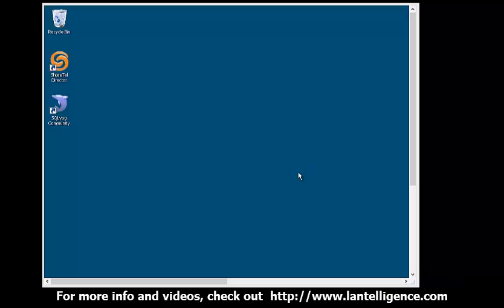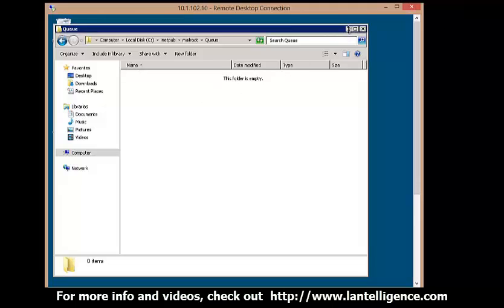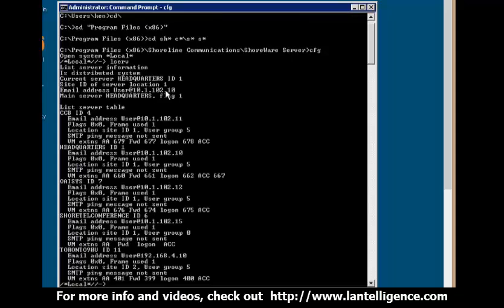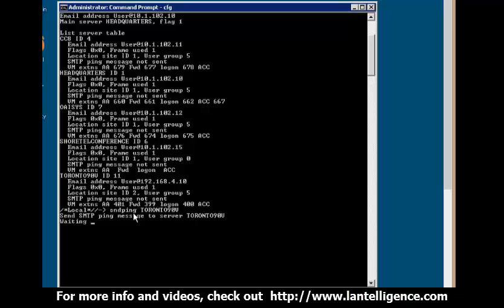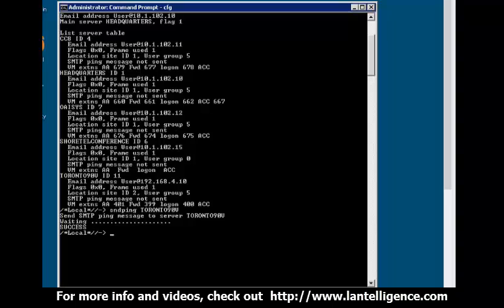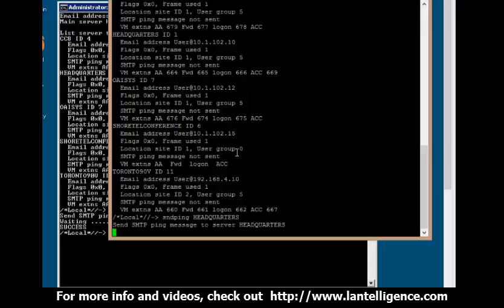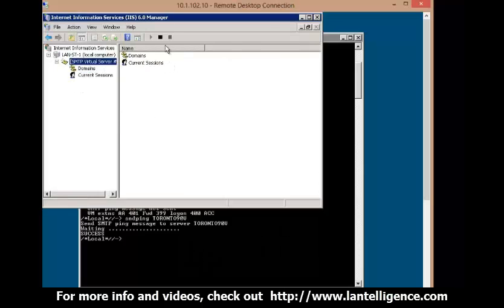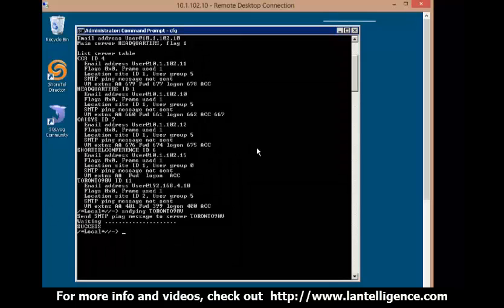How to troubleshoot SMTP issues on your ShoreTel system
This is a video on how to troubleshoot or identify if you are having SMTP issues on your network that will affect your ShoreTel Deployment.